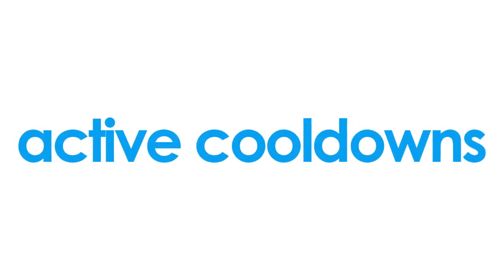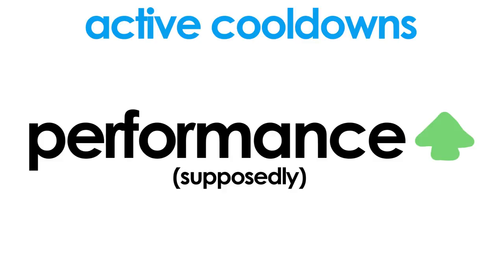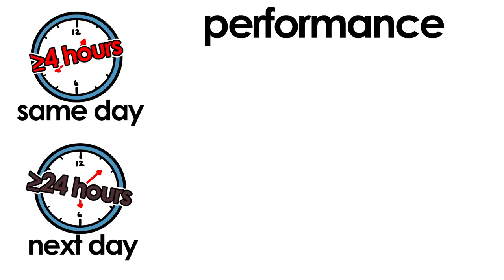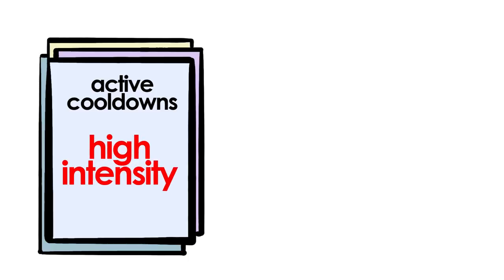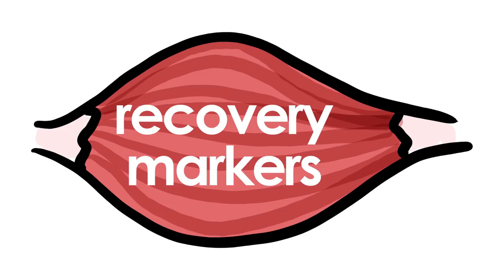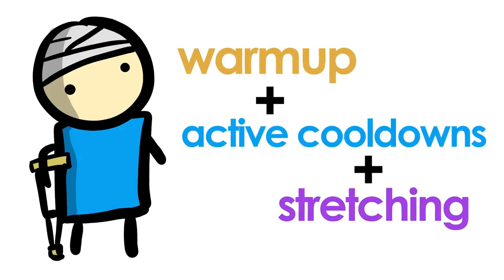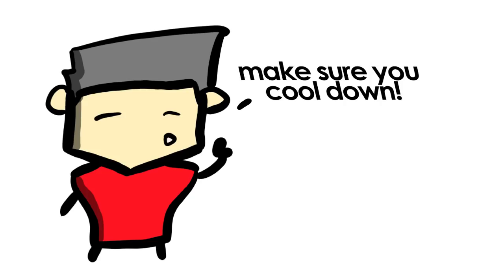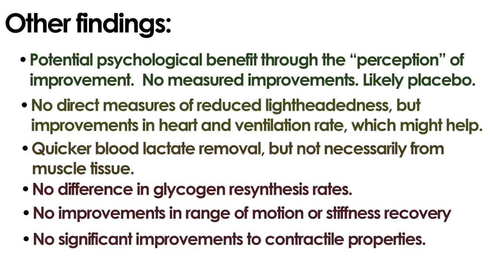Cooldowns Vs No Cooldowns | Which is Better?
Cooldowns are commonly recommended after a workout. Its use case ranges from improving your future training sessions to reducing the chances of injuries down the line. But are these purported cooldown benefits actually proven? How does the active cooldown science hold up? Let's find out.

Support PictureFit!

Awesome PF Patrons Wall!
Anime Jesus!
mr.awesome03
Hugo Håkansson
danandruss
Enchom

Any information in these videos should not be taken as personal healthcare advice. If you have questions about your health, please speak directly to your personal healthcare professional.